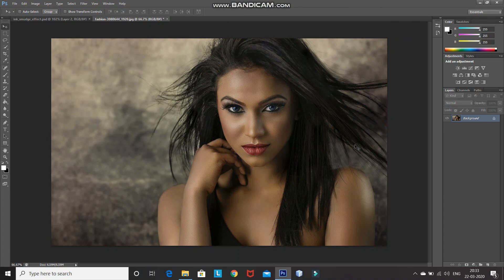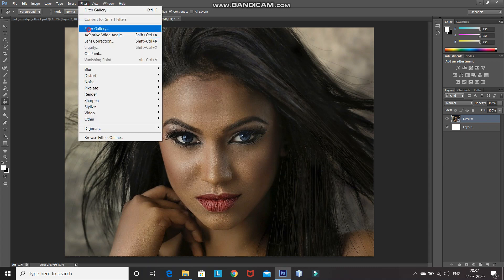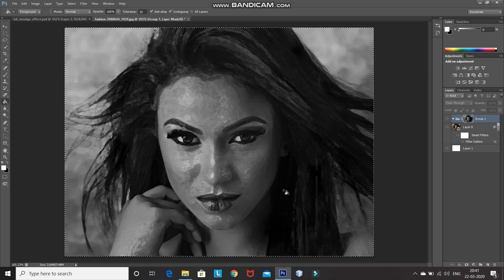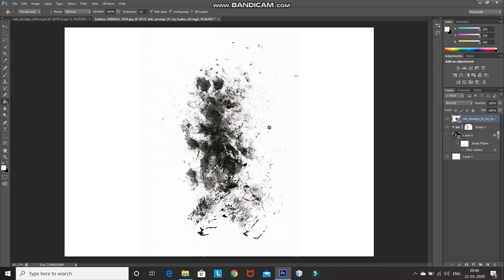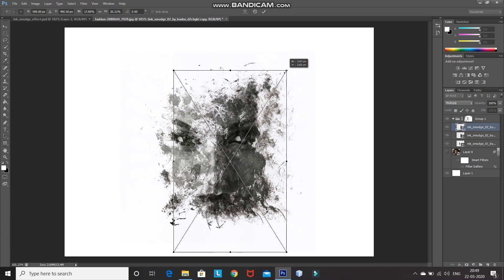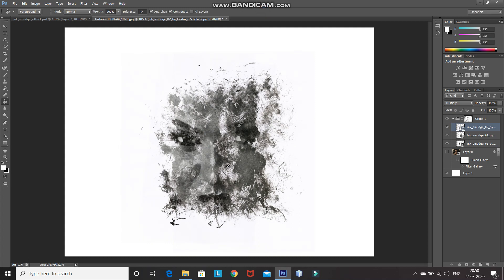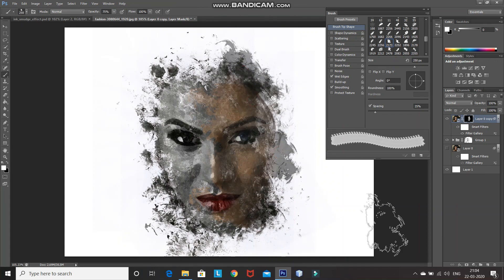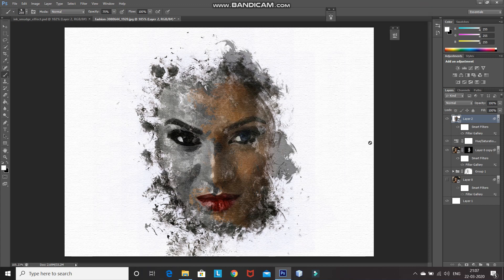INK SMUDGE EFFECT | PHOTOSHOP EFFECT | PHOTOSHOP TUTORIAL